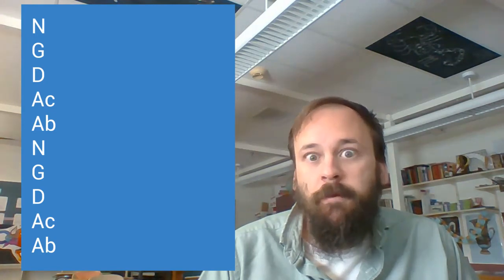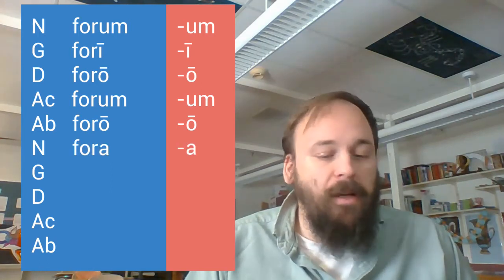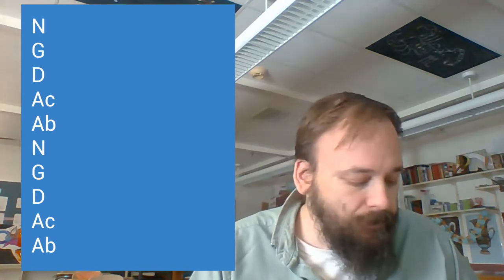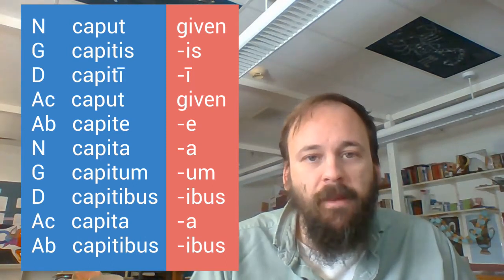Latin Neuter Nouns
Latin 1/2 COVIDeo. All Latin nouns are gendered, this is just a thing that a lot of languages do. For the most part it doesn't really matter except when we're choosing pronouns or adjectives.
However, there are these pesky little neuter nouns that want to do their own thing in our declension charts. Let's take a look at these nouns and see what all the fuss is about.